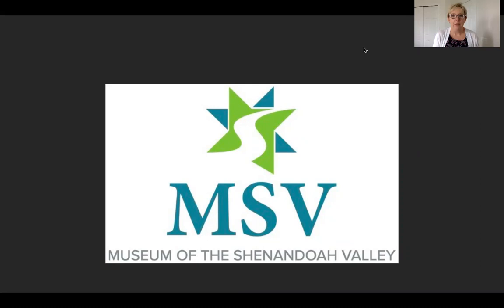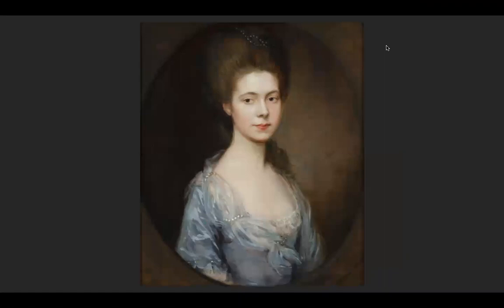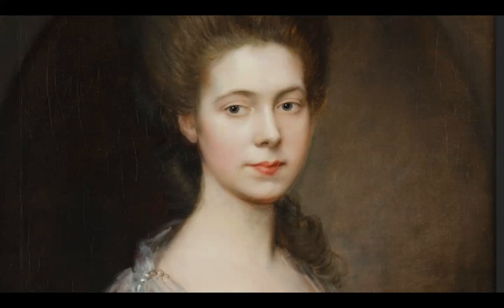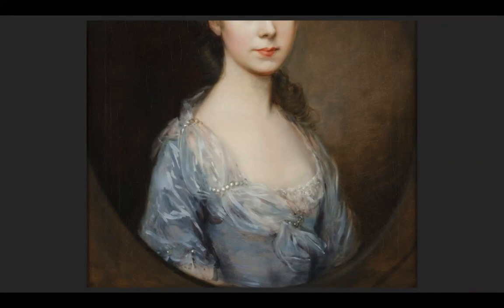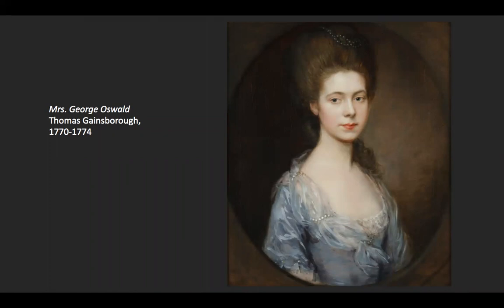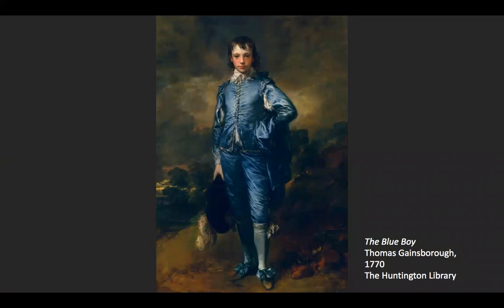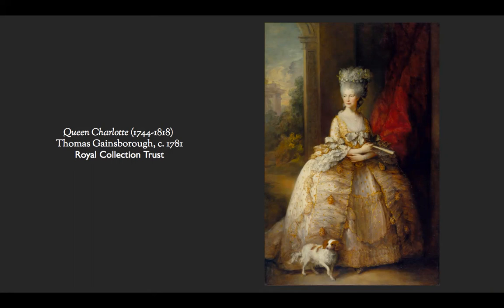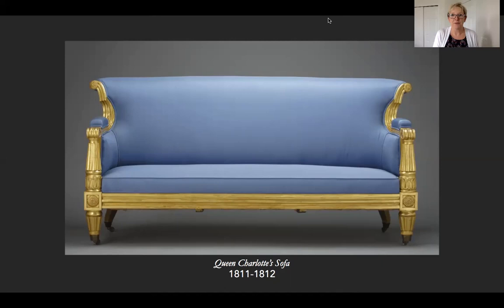TakeALookTuesday: Mrs. Oswald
For this weeks TakeALookTuesday we have a portrait from the MSV collection to look at! Join Director of Education Mary Ladrick as she talks about the history of this beautiful piece.